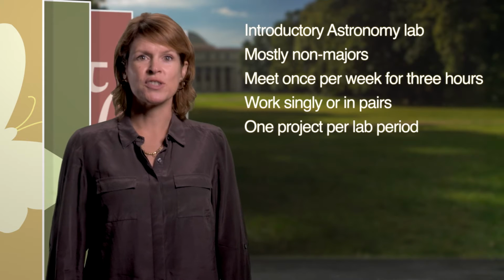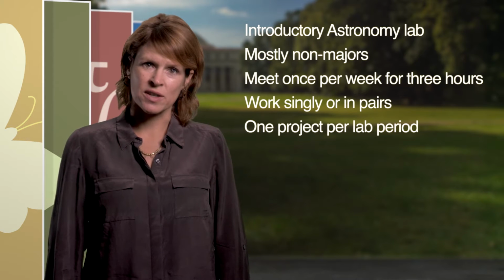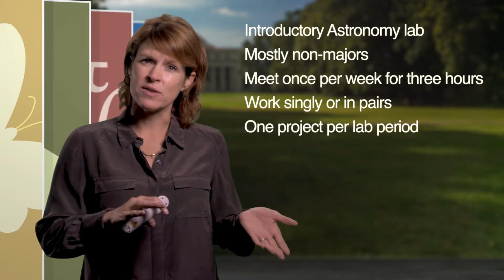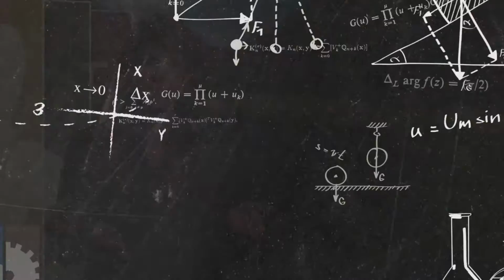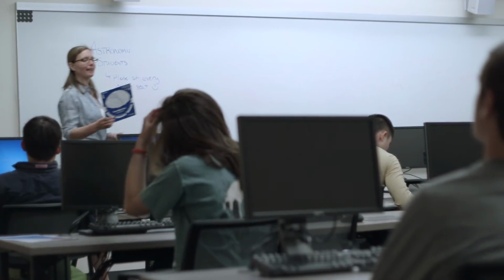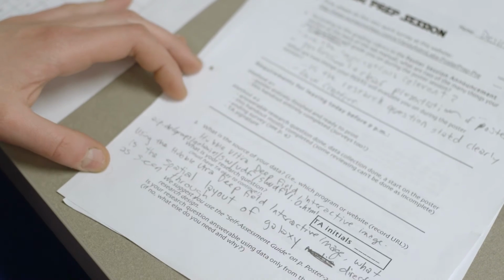Inquiry-Based Labs: A Case Study in Astronomy (CIRTL MOOC)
Dr. Cynthia Brame, Assistant Director at the Center for Teaching and Senior Lecturer in the Department of Biological Sciences here at Vanderbilt University, introduces an example of an inquiry-based lab in an introductory Astronomy course, led by Dr. Erika Grundstrom, Astronomy Lab Director at Vanderbilt University.  Undergraduate students in this lab determine a research question and collect data to answer that question in a single lab session and present their findings to their peers in the following lab section.